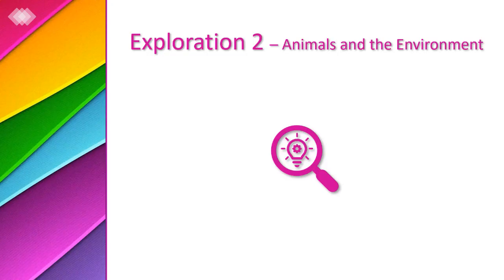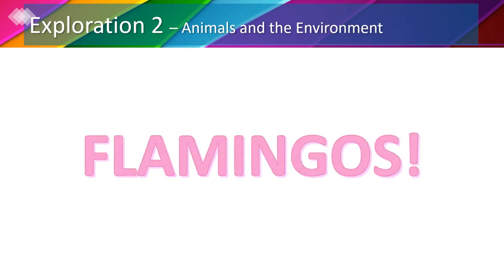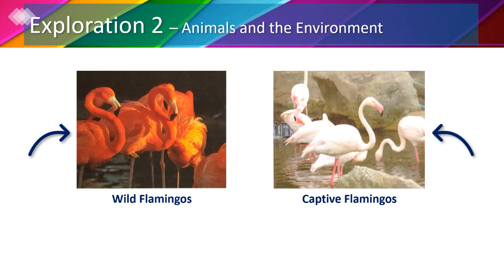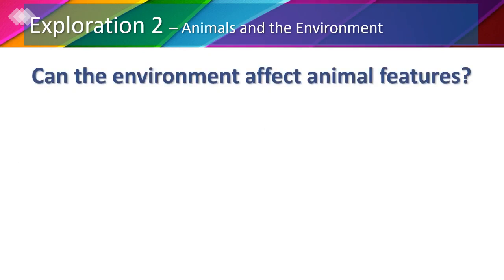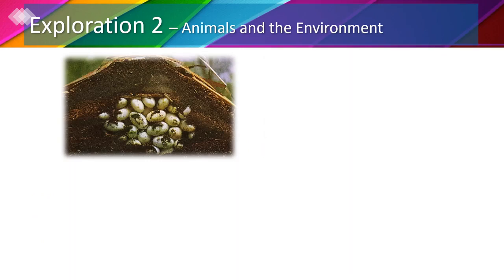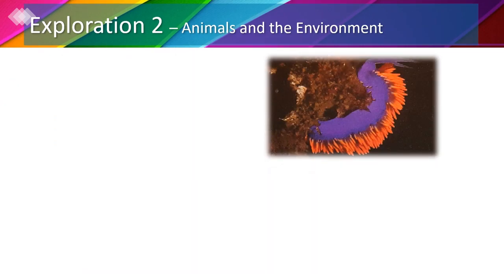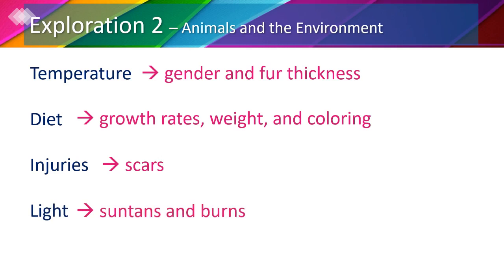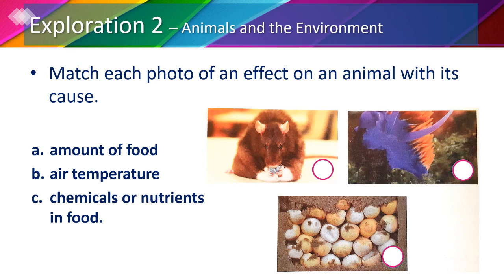Unit 5 Lesson 1 Exploration 2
In this lesson, students will understand the relationship between plants and their environment.
This video covers Unit 5 Lesson 1 Exploration 2.